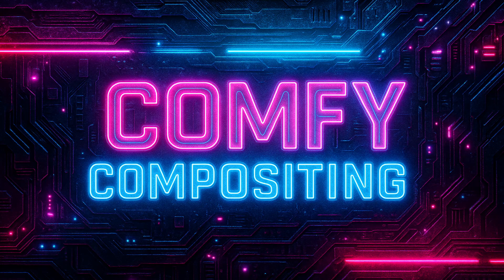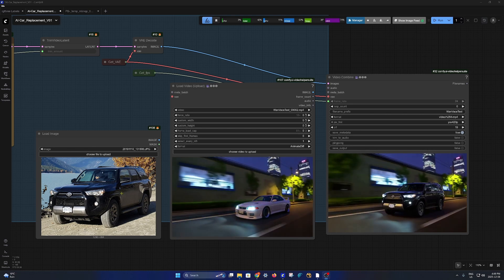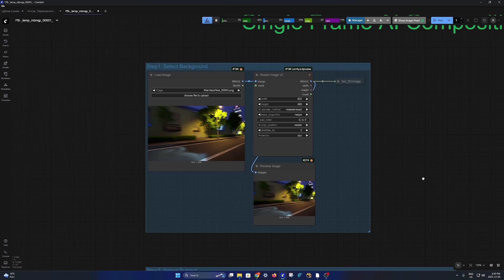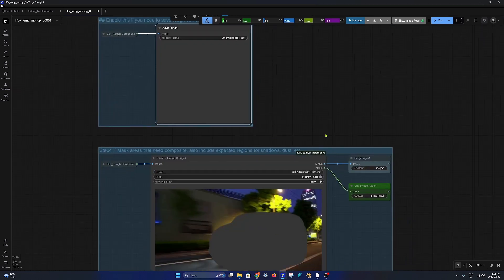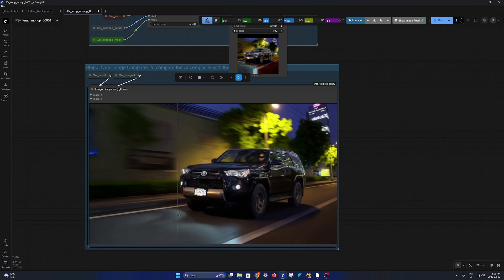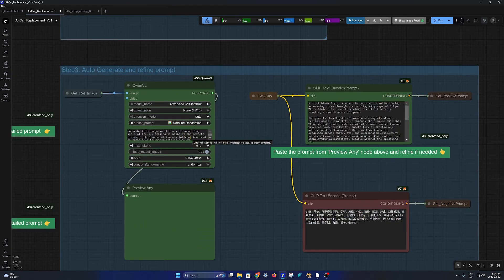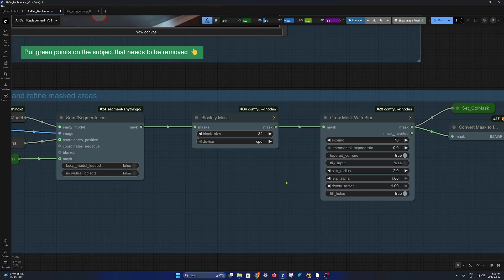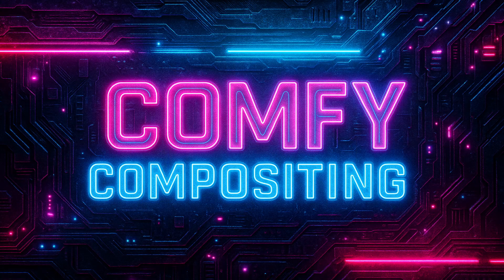QWEN + WAN = AI Compositing in Comfyui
Download the workflows from these videos -

In this video, I show you a full AI compositing pipeline where I take a still image of a car with completely different lighting, relight and integrate it using QWEN Image Edit 2509 + Fusion + Relight LoRA, and then use WAN Image-to-Video (VACE) to replace the car across the entire moving shot.

This workflow keeps the original plate 100% intact, only modifying the masked areas, and gives you a production-friendly composite that actually holds up in motion.

How to match lighting using QWEN + Relight LoRA

How Fusion LoRA preserves the plate and prevents color/detail shifts

How to build a perfect hero frame before going to video

How WAN VACE replaces the object throughout the full shot

How to avoid flicker, artifacts, and strange AI hallucinations

Why combining QWEN for the still frame + WAN for motion creates the cleanest results

Whether you're a VFX compositor, DMP artist, filmmaker, or AI enthusiast, this is one of the most practical AI workflows you can use today.

🔧 Tools Used

QWEN Image Edit 2509

Fusion LoRA

Relight LoRA

WAN 2.2 I2V (VACE editing workflow)

ComfyUI

🎥 Why This Workflow Works

QWEN gives me a perfectly matched and relit still frame.
WAN takes that frame and consistently applies it across the shot.
Together, they create a stable, realistic composite with minimal cleanup.